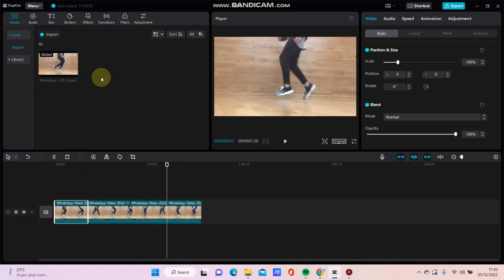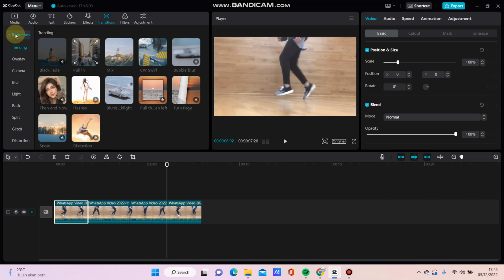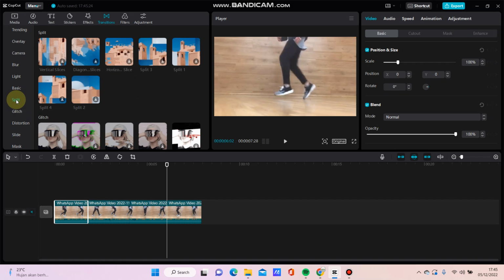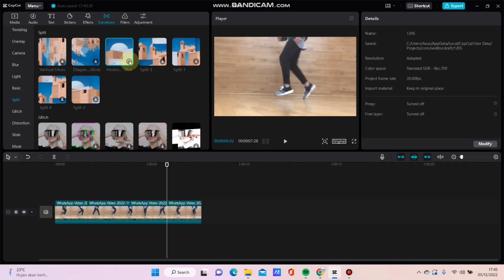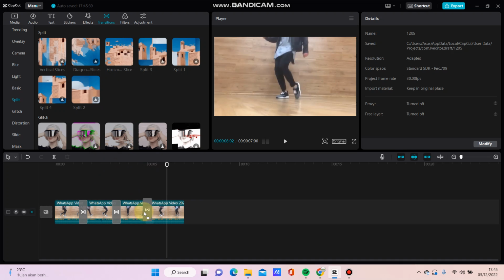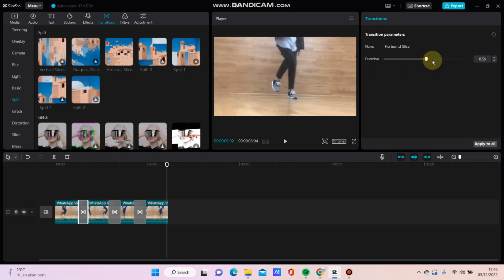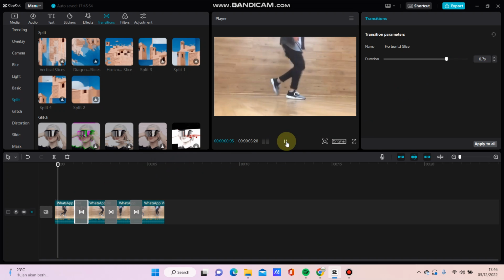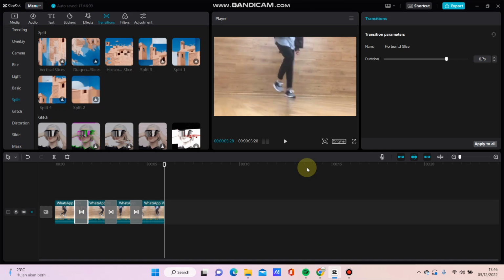CapCut Tutorial: How To Add Horizontal Slice Transition Effect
This video will show you How To Add Horizontal Slice Transition Effect In CapCut.